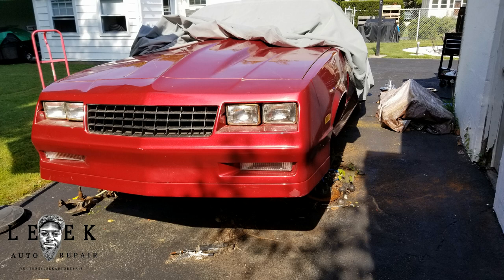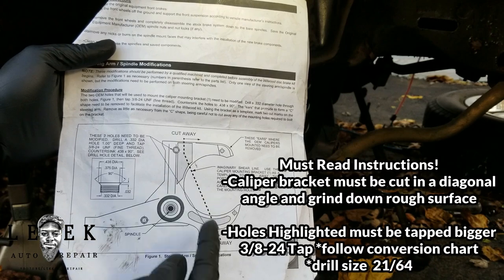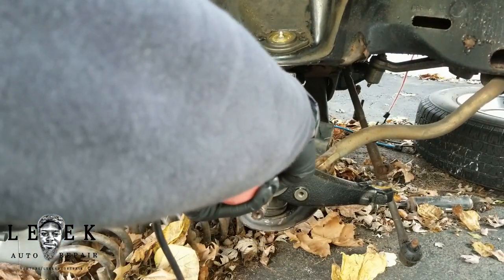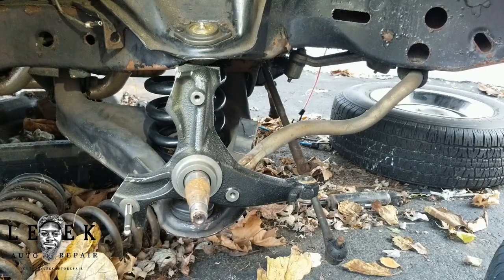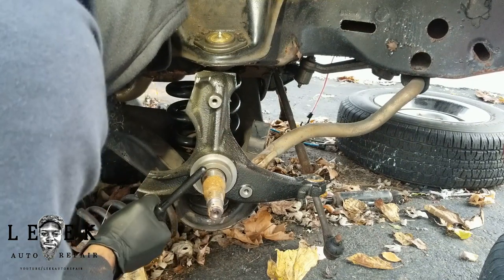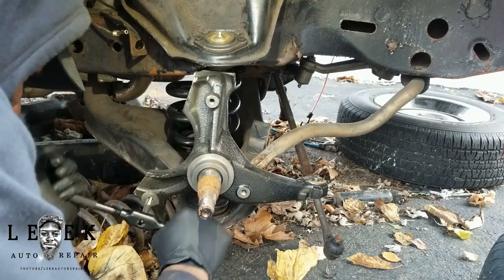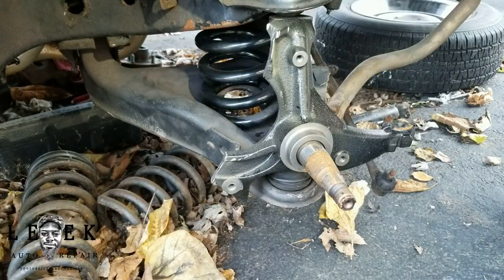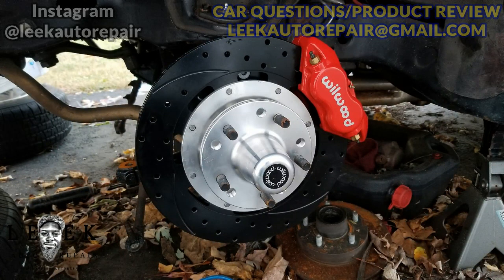How To Modify Spindle For Wilwood Brakes | Chevy El Camino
Follow instructions in the vid and you will be good. This vid applies to the El Camino and similar chevy models with the same chassis.

*Please be aware that I am not responsible for your actions in any type of way. If you get injured during the job or damage other parts including the engine I'M NOT RESPONSIBLE! Always work with safety and please do your research